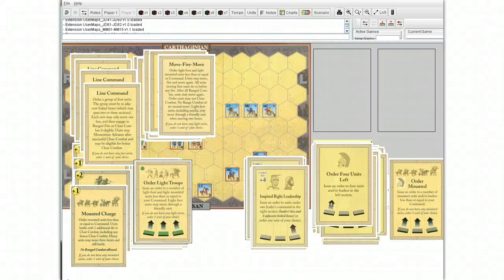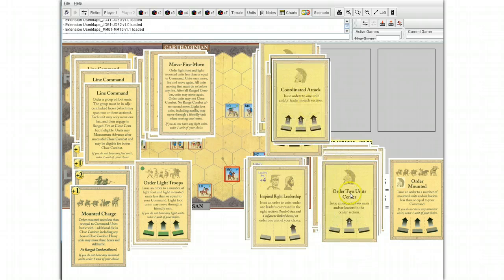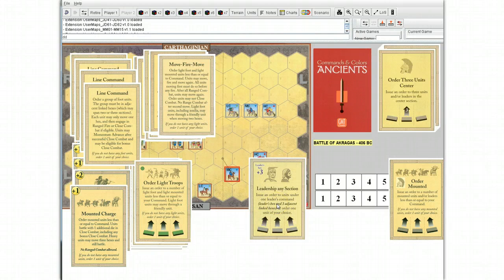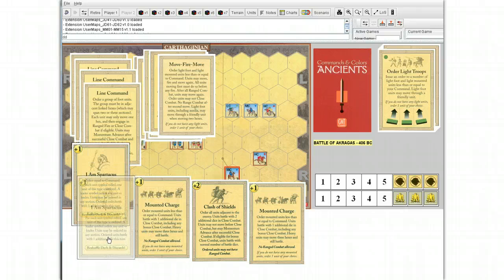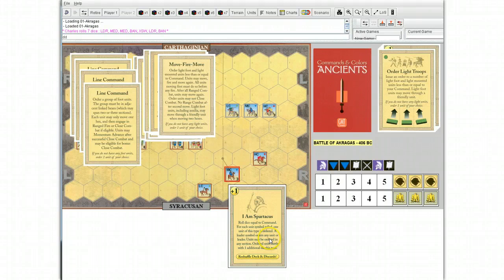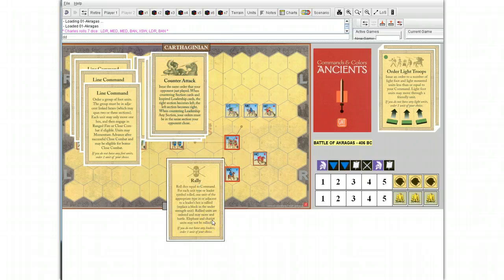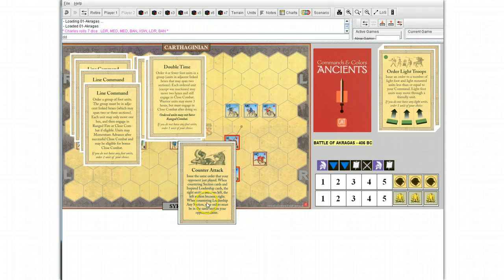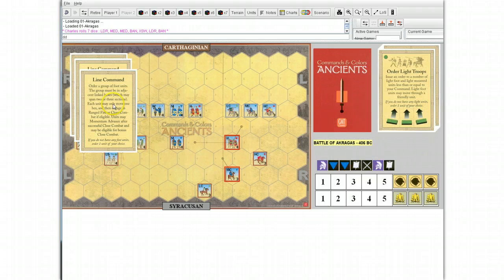Commands and Colors Ancients Cards